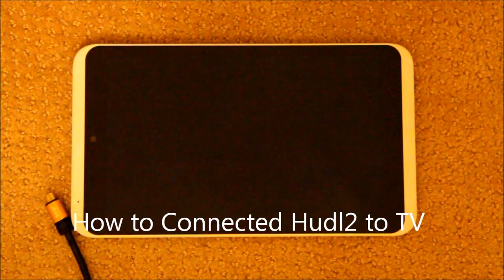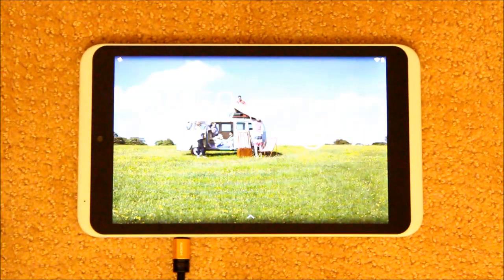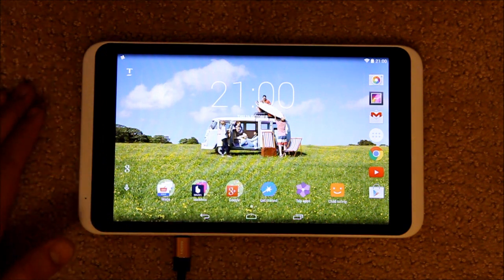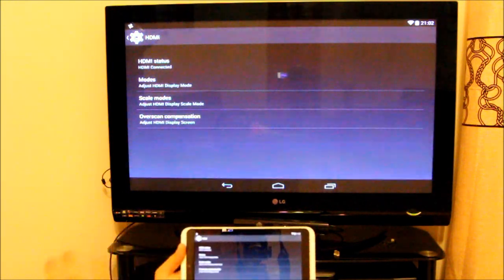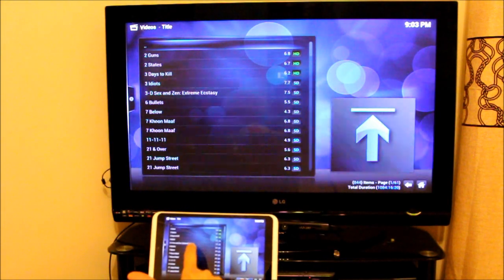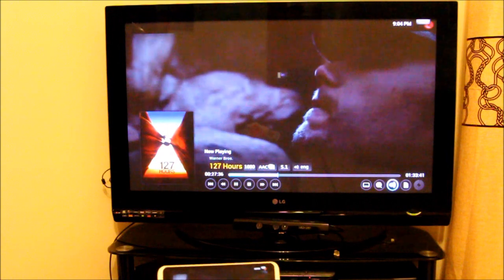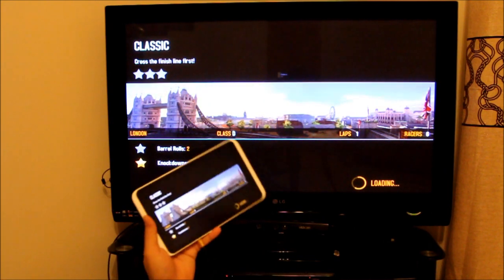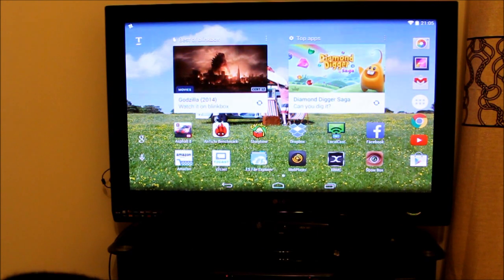How to Connect Tesco Hudl2 Android Tablet to TV using Micro HDMI cable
I this video i have explained How to  Connect Tesco Hudl2 Android Tablet to TV using Micro HDMI cable and mirro screen on your TV

and shown some examples on it. using this feature on device you can  watch movies and make your huld2 as a game console as well watch video for further information thanks